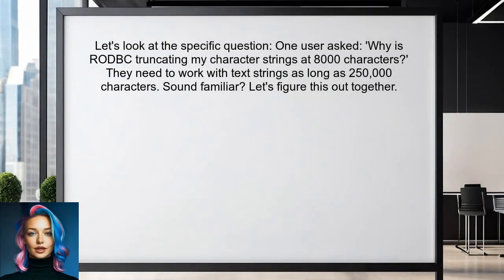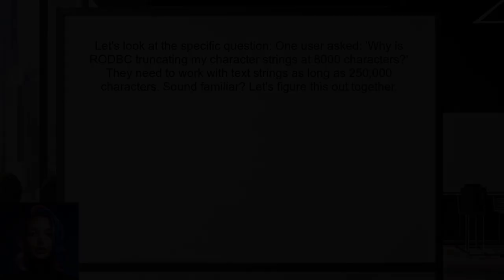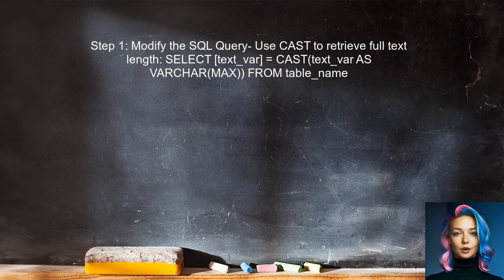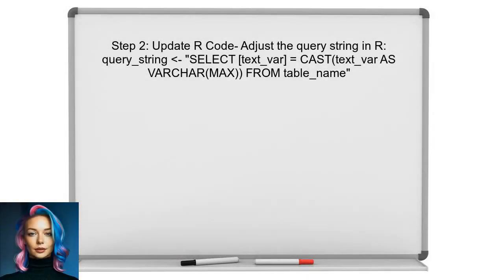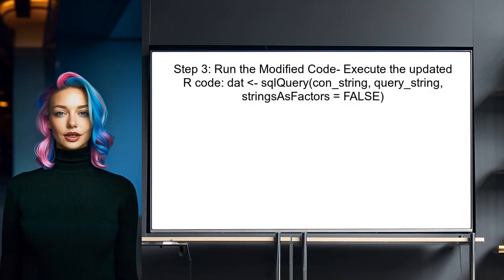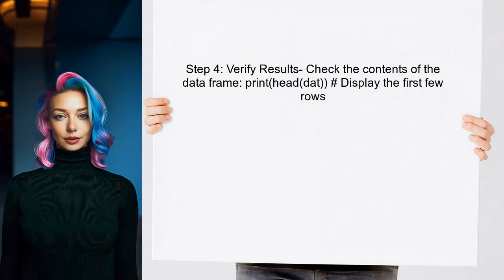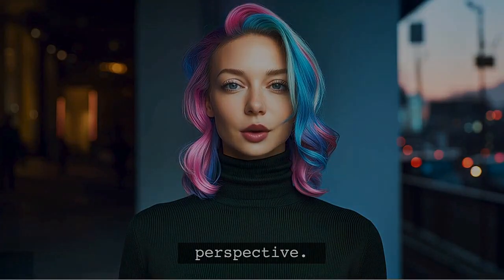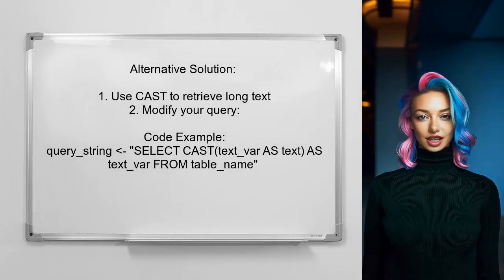RODBC and SQL Server: How to Prevent Truncating Long Character Strings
In this video, we delve into the intricacies of using RODBC with SQL Server, focusing on a common challenge: preventing the truncation of long character strings. Whether you're a seasoned developer or just starting out, understanding how to manage data types and string lengths effectively is crucial for maintaining data integrity. Join us as we explore practical solutions and best practices to ensure your character strings are handled correctly, avoiding potential pitfalls in your database applications.

Today's Topic: RODBC and SQL Server: How to Prevent Truncating Long Character Strings

Related to